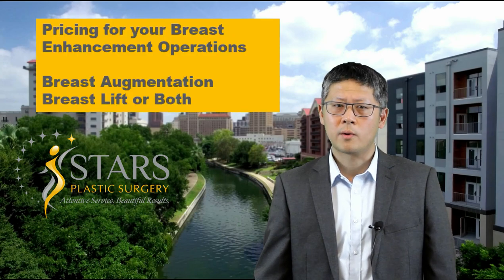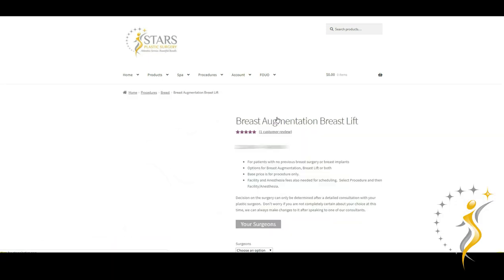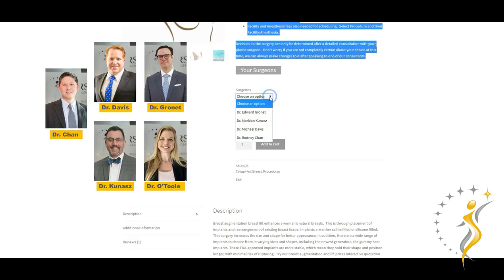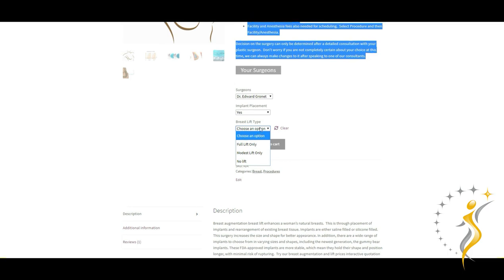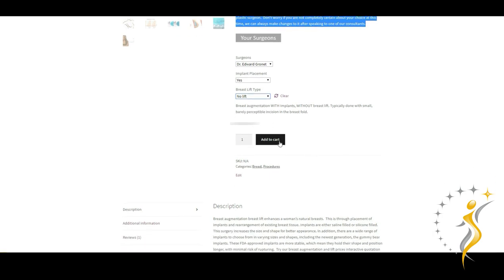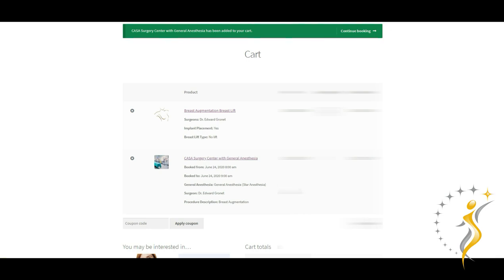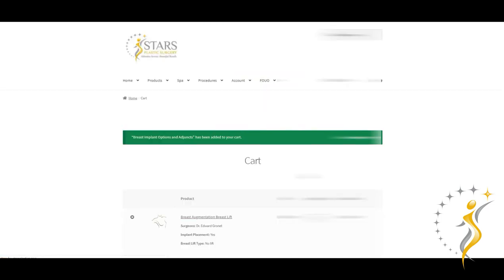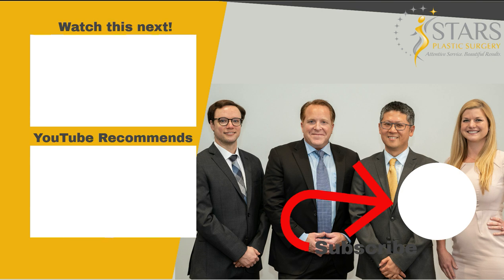Breast Augmentation Breast Lift Prices Explained in detailed including facility and anesthesia costs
Dr. Rodney Chan from STARS Plastic Surgery San Antonio Texas reviews how Breast Augmentation Breast Lift Prices are created using the cosmetic marketplace.  Options including breast augmentation and/or breast lift, facility, anesthesia and implants are discussed.

To follow along, you have to be registered and validated as a STARS Plastic Surgery customer.